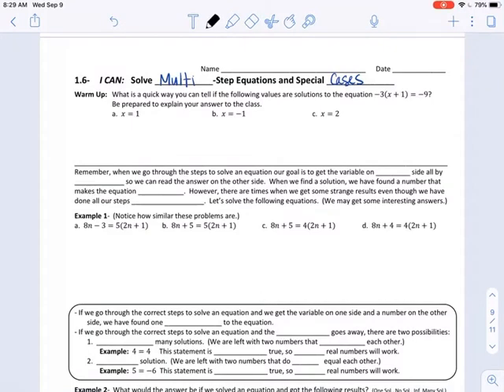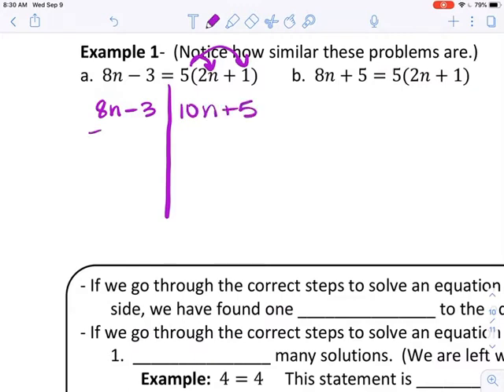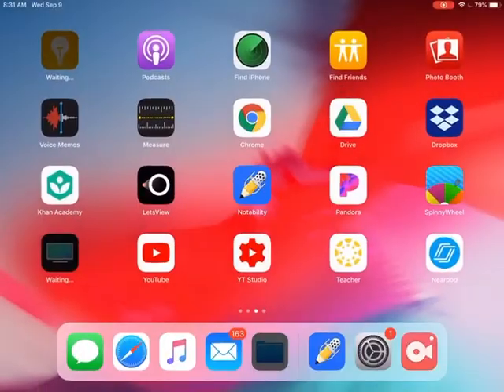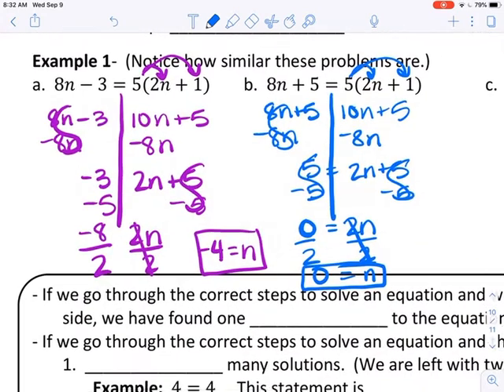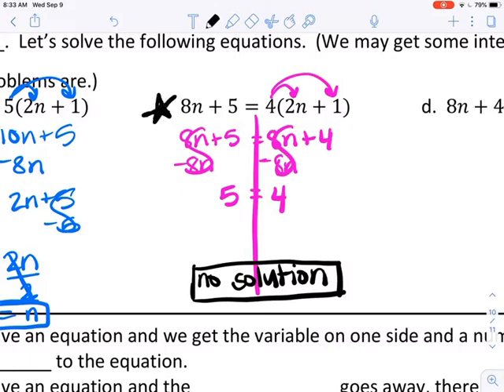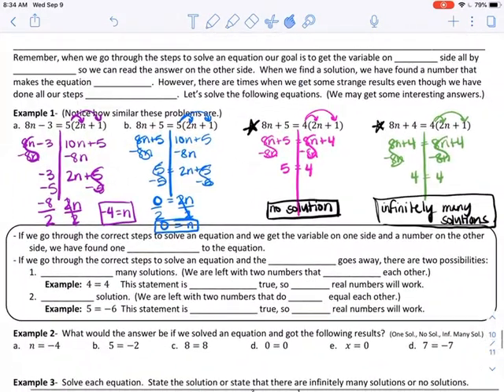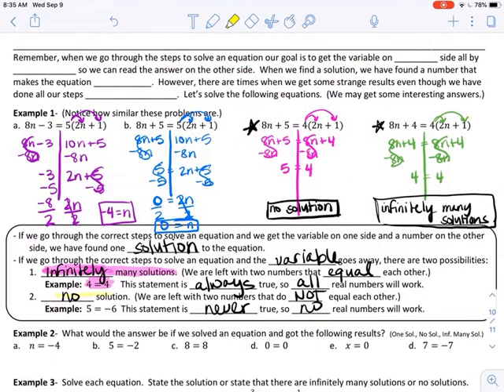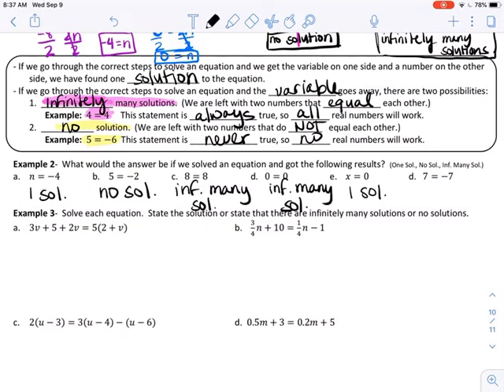Special Cases of Multi-Step Equations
Here, I show what happens when your variable disappears when solving a multi-step equation and how to tell when an equation has one solution, no solution, or infinitely many solutions.